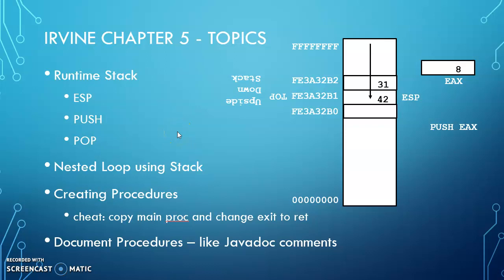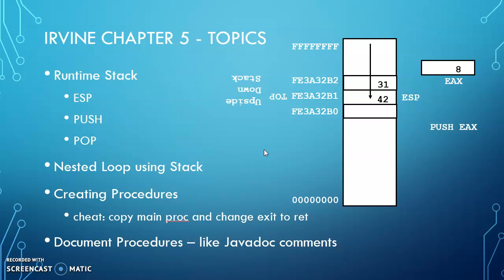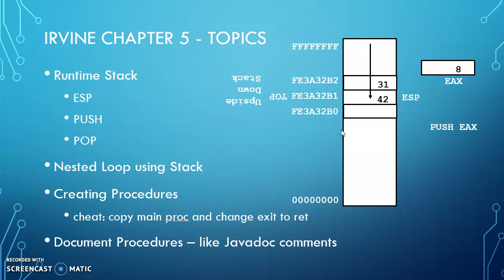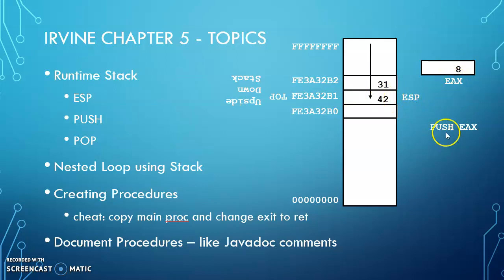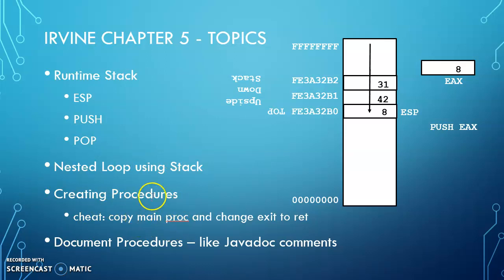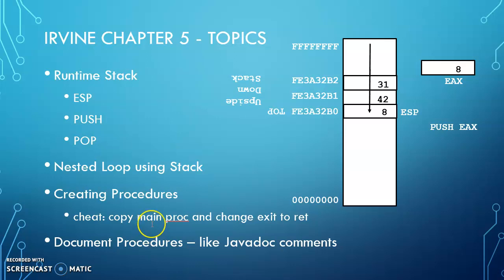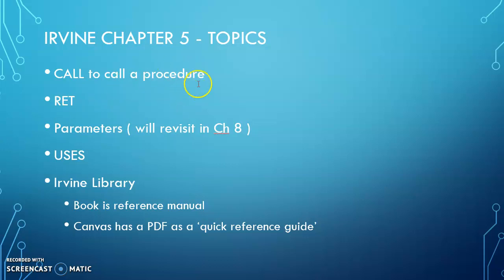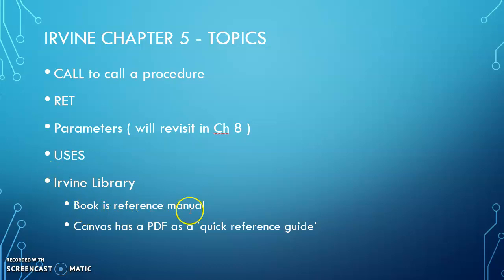CSIT 256 Chapter Overview Irvine Ch 05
Chapter Overview of Irvine Chapter 05 Procedures for CSIT 256 Computer Architecture and Assembly Language at RVCC Summer 2020.  Accompanies the Kip Irvine book.